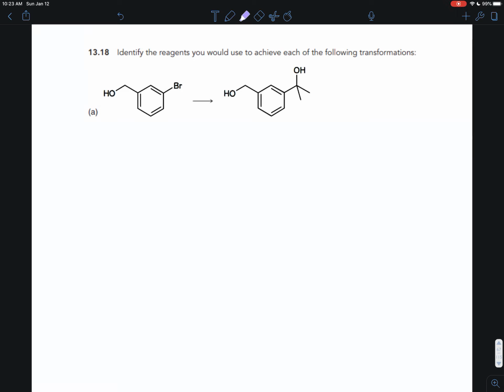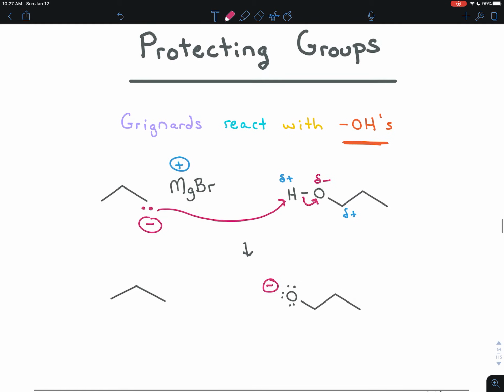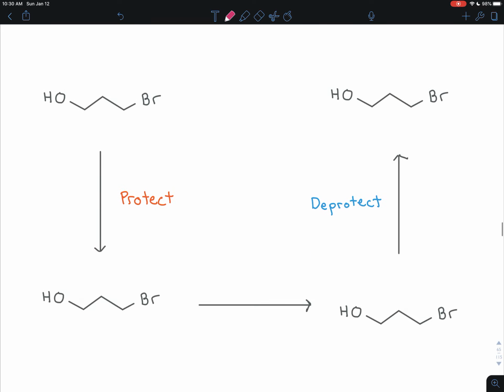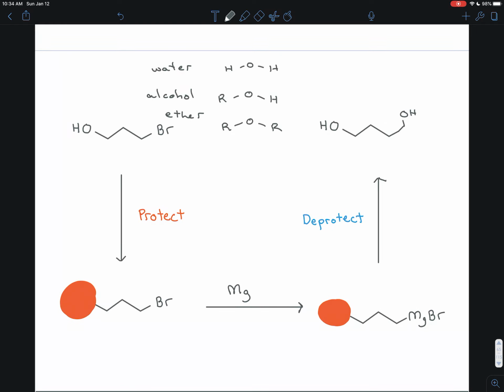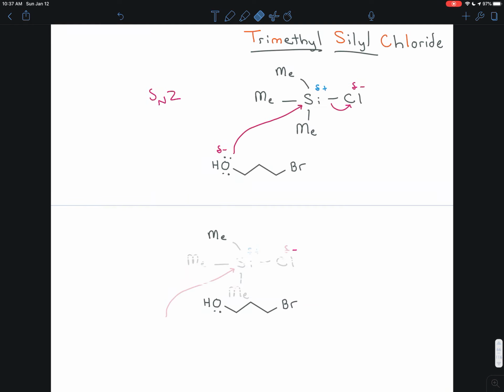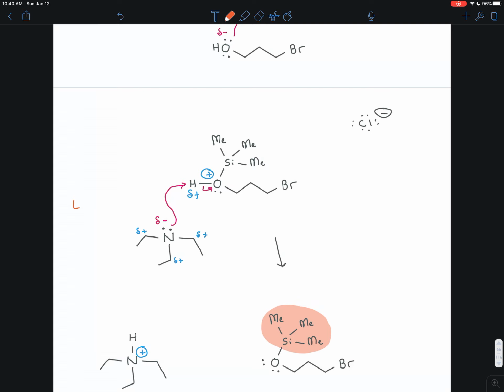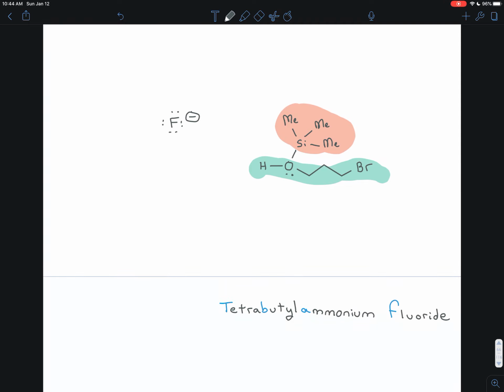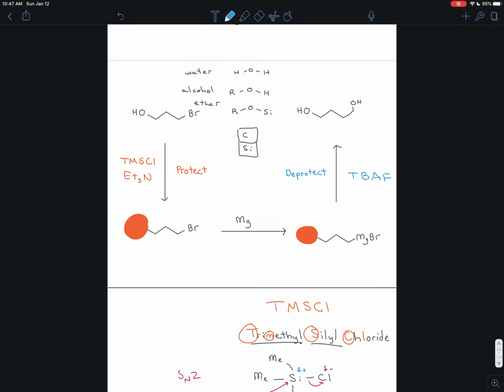An Introduction to Protecting Groups